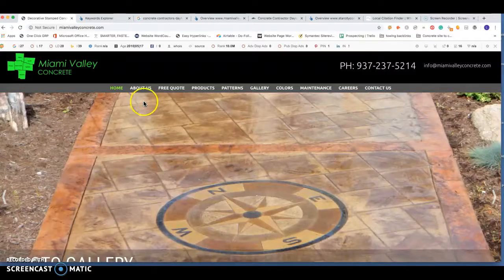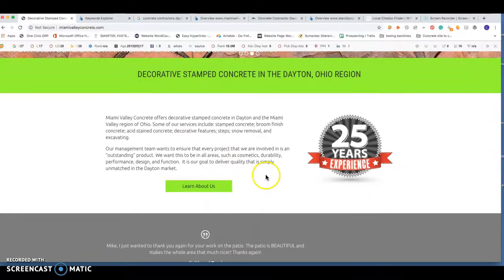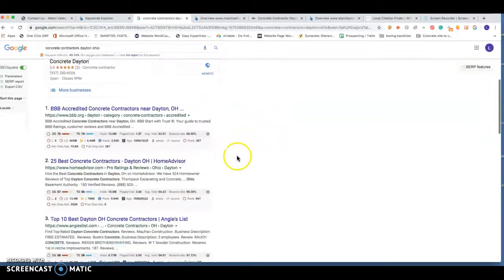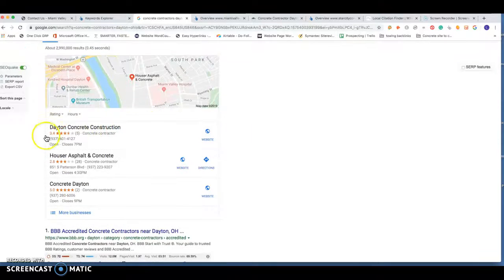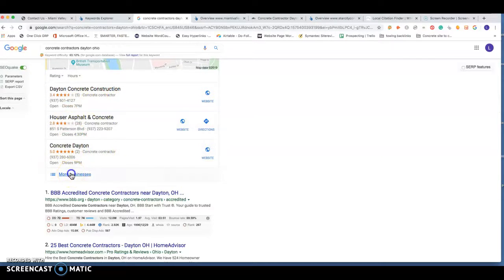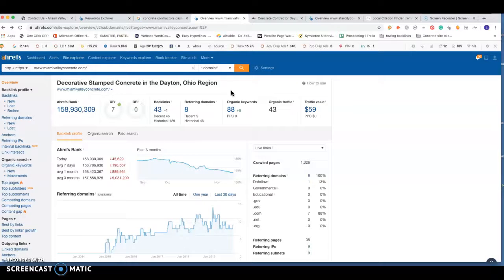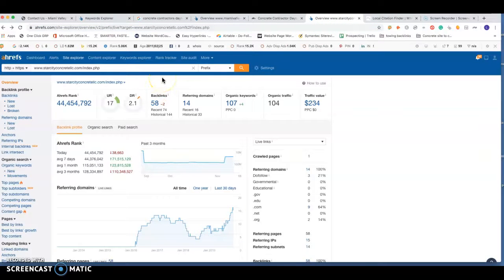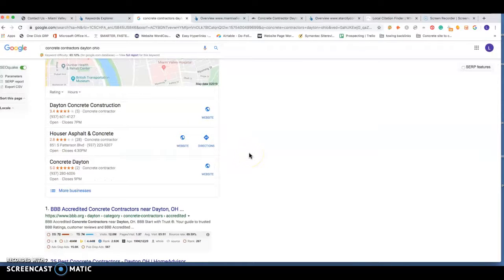Miami Valley Concrete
Larry Powell with Circle P Marketing detailing how Miami Valley concrete is going to capture the top spot for concrete contractors dayton ohio